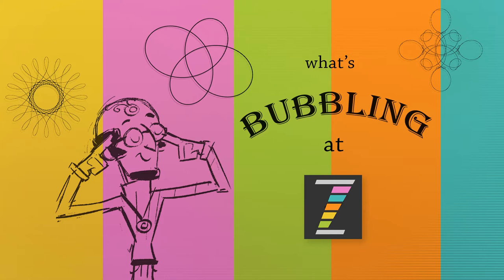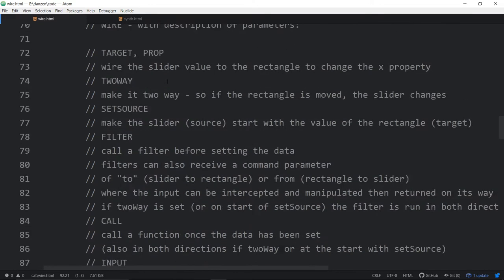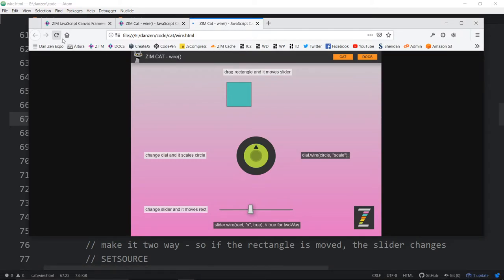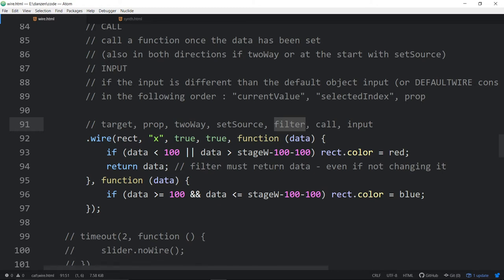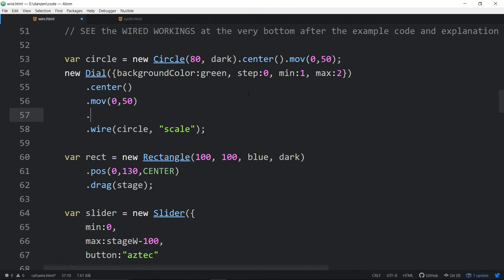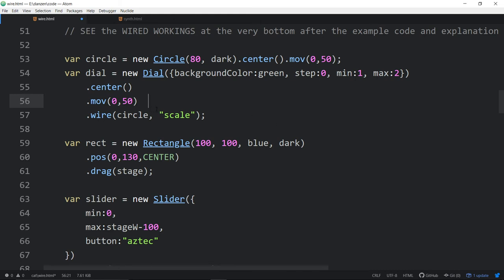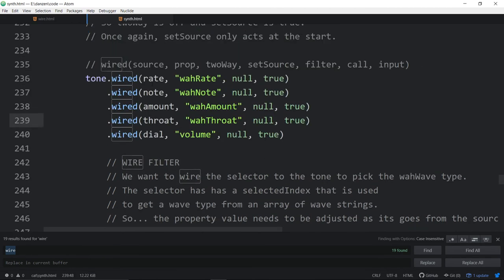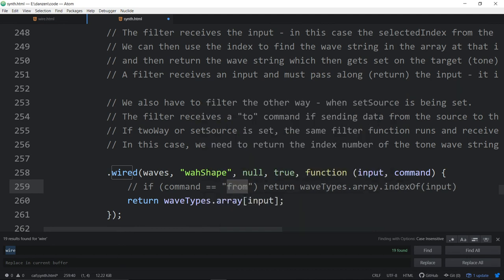ZIM Bubbling: 126. ZIM Wire for Canvas and JavaScript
ZIM Bubbling: 126. ZIM Wire for the canvas lets you hook up properties like a Dial controlling a sound or scale but without using events. dial.wire(tone, "volume"); It can also wort two ways - check out for a real-life example.